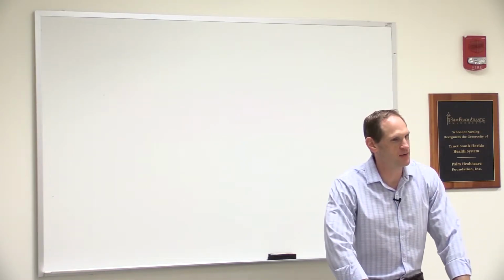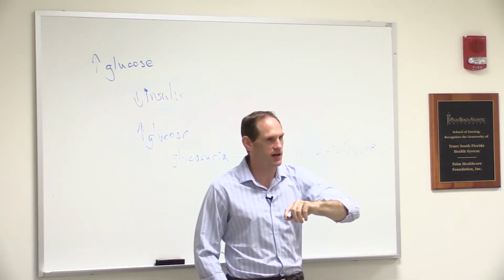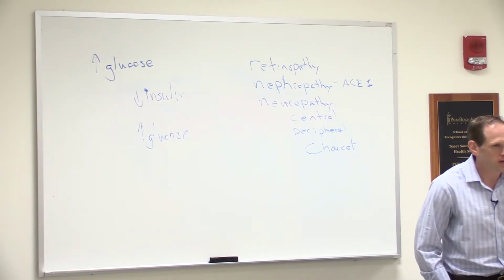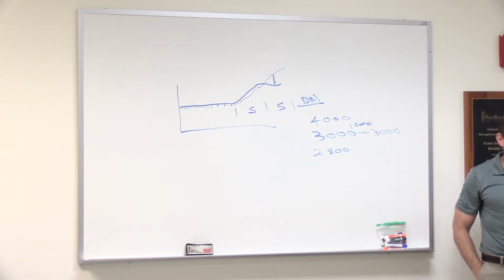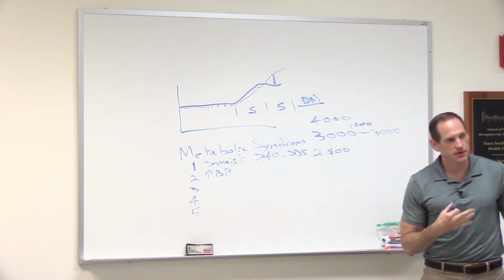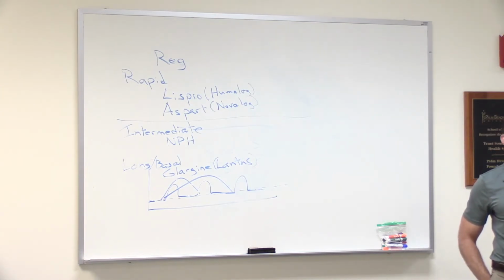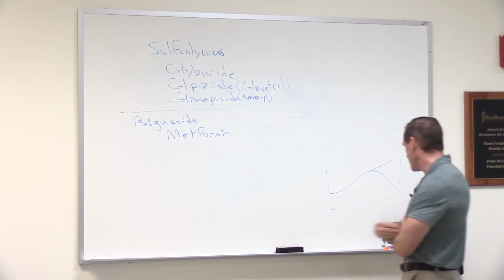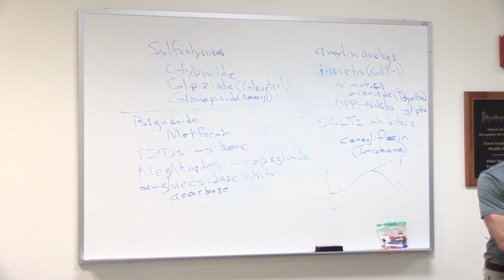Diabetes - Full | Nursing | Pathophysiology Pharmacology 2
Nursing Pathophysiology and Pharmacology lectures on Type 1 and 2 Diabetes Mellitus and Metabolic Syndrome.  Includes pharmacology of insulin and other hypoglycemics.